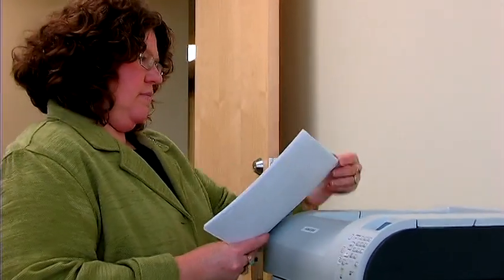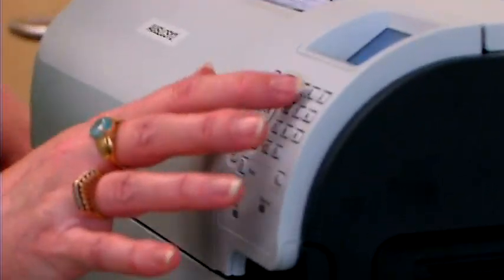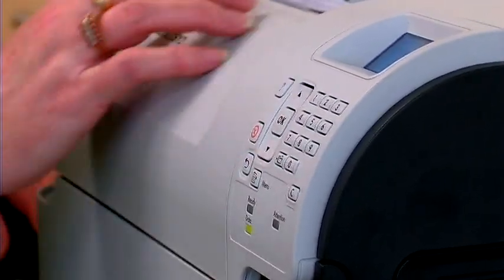Parenting Basics : How to Teach Parenting Classes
Teaching parenting classes is a great way to get parents and children interacting together with games and activities, and offering one-on-one lessons with parents separately can help their parenting skills. Offer parenting classes to new parents with advice from a clinical psychologist in this free video on parenting.

Expert: Deborah Wheeler
Bio: Dr. Deborah Wheeler is a clinical psychologist and the vice president of academic affairs at Argosy Univeristy in Salt Lake City, Utah.